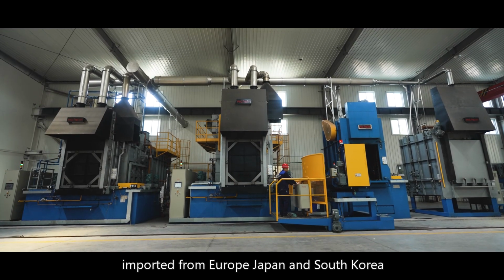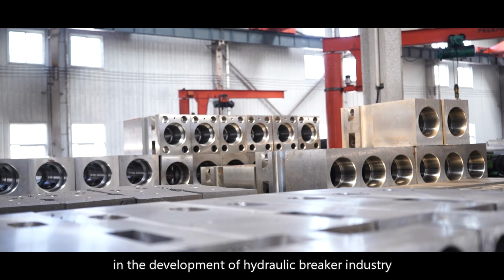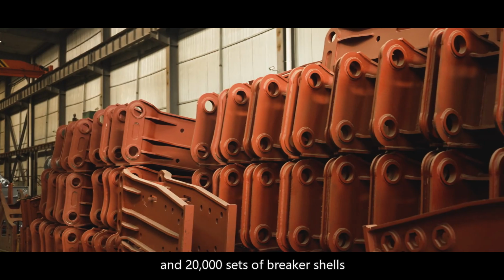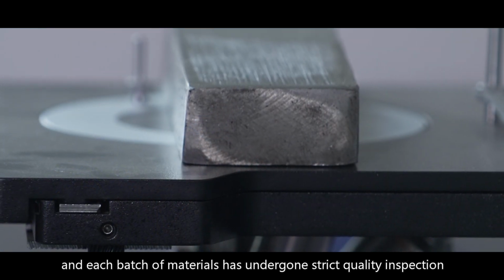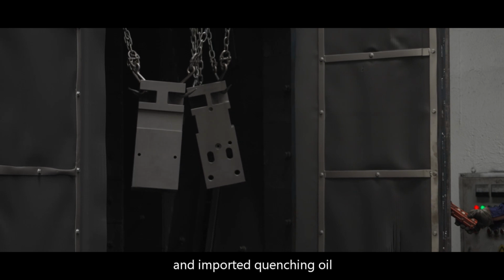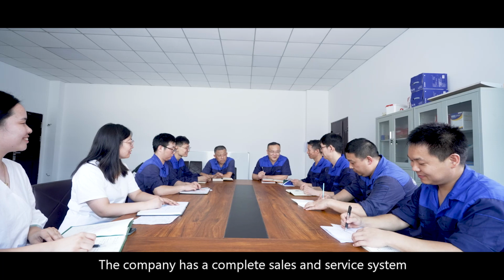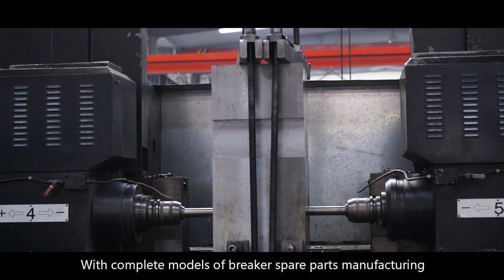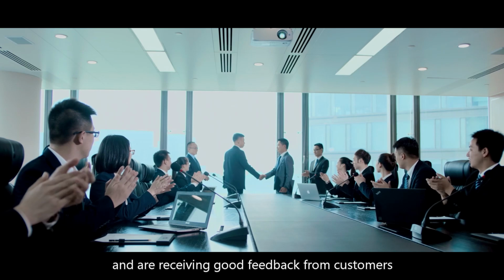Zhengzhou Hanyun Construction Machinery Co., Ltd.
Zhengzhou Hanyun Construction Machinery Co., Ltd. was established in 2011. The company is located at No. 167, Xuchang Road, Shangjie District, Zhengzhou City.
The company has a registered capital of 20 million yuan, more than 180 employees, a total asset of more than 200 million yuan, and a standardized factory building of 25,000 square meters.
It has more than 100 sets of advanced high-end precision machining equipment, and has strong precision machining, heat treatment and product testing capabilities.
The company now has an annual production capacity of 5,000 sets of complete hydraulic hammers, 100,000 rods, 30,000 sets of upper and lower cylinders, and 20,000 sets of shells.
Hanyun brand hydraulic hammer has the characteristics of "stable performance, strong striking force and high efficiency", and its comprehensive performance is much higher than that of similar products.